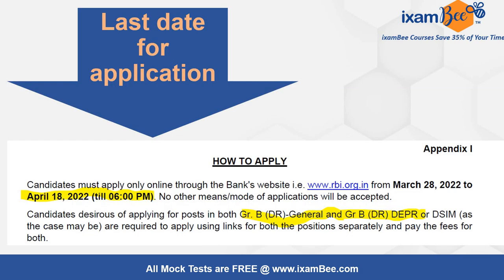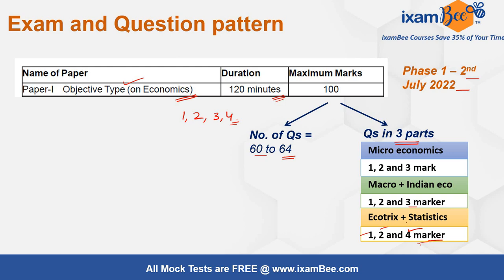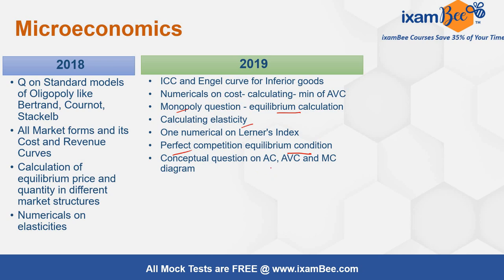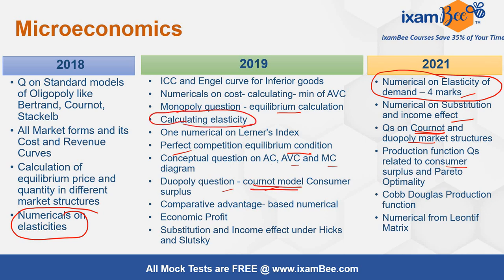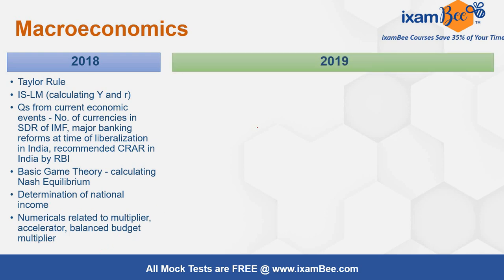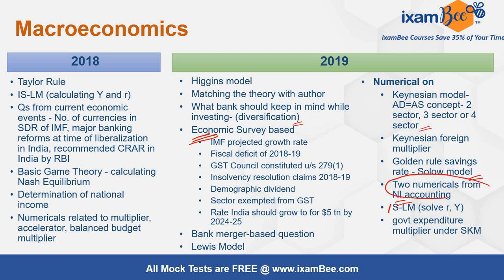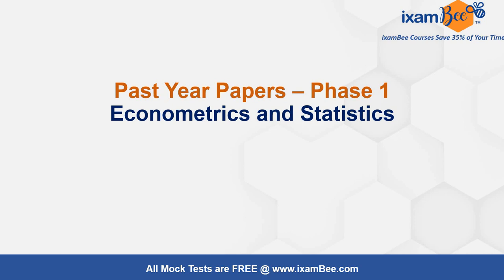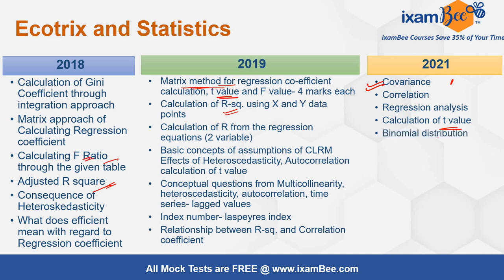RBI Grade B DEPR 2022 | Previous Year Questions | 2018, 2019, 2021 | By Prachi Agarwal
RBI Grade B DEPR is a prestigious department to work in RBI. The exam for 2022 is to be held on July 02, 2022. If you are appearing or dream to give this exam in the future, this series on Previous year questions for DEPR objective exam based on economics is a must-watch for you.

This is the first video in this series of "RBI DEPR - Previous Year Questions" which details the type and pattern of questions asked and the areas of most importance. watch till the end to understand the exam, questions and how this series can be beneficial for you. All the best and happy learning.

👉Previous year papers for RBI Grade B 2021:
Prelims: